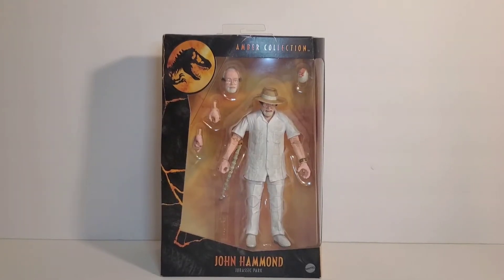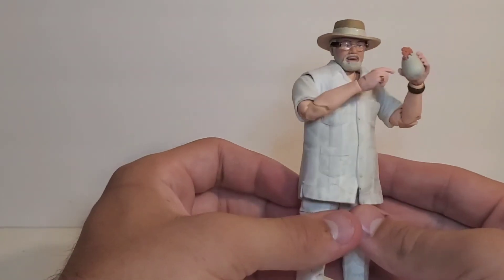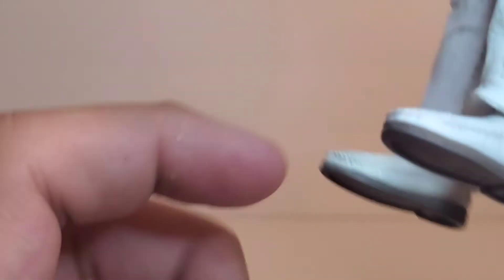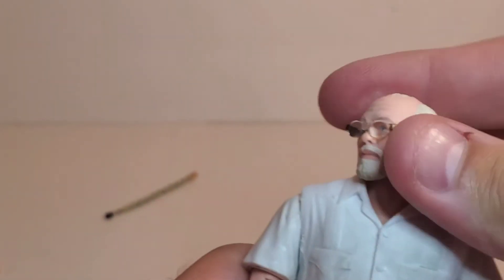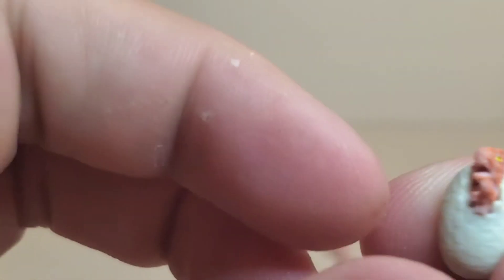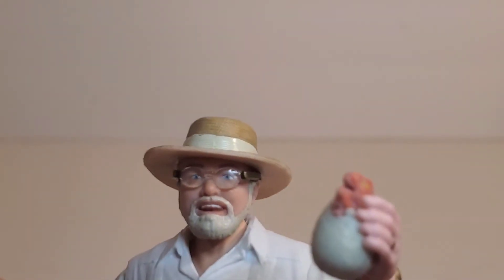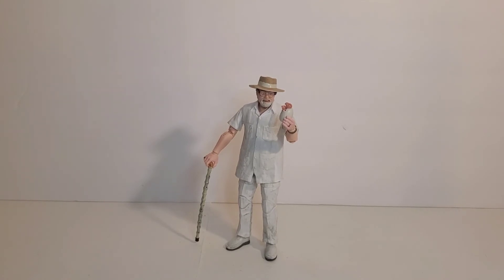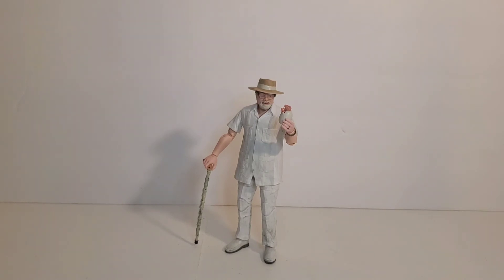Mattel Jurassic Park / Jurassic World Amber Collection John Hammond Action Figure Toy Review !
I will be going over the articulation, aesthetic and accessories of the brand new Mattel Amber Collection John Hammond from Jurassic Park 1.

Never thought I'd have a 7in scale John Hammond in my collection and him so happy to say I do. He turned out great and it's about time they start doing the main Jp 1 characters

Hope you all enjoy the review! And I'd love to hear what you all think!